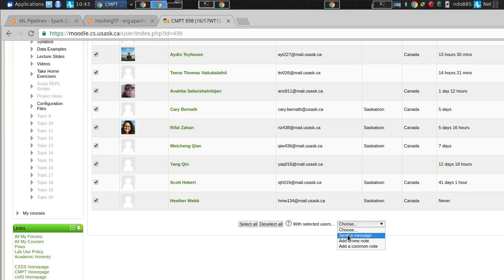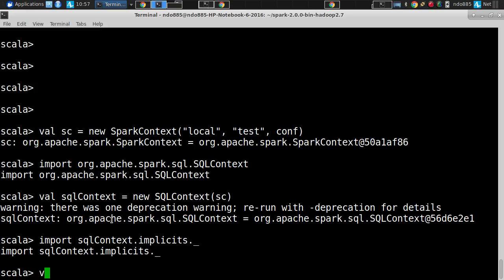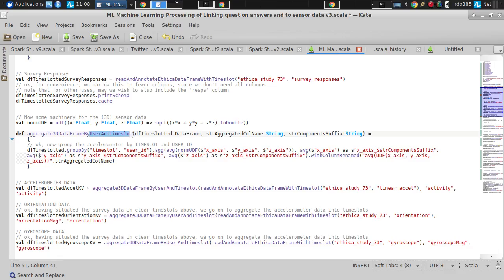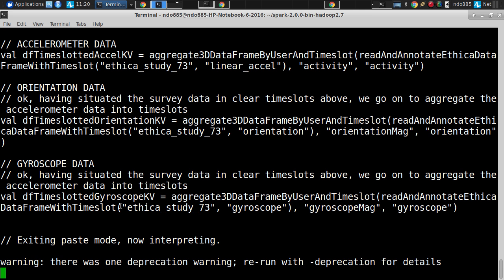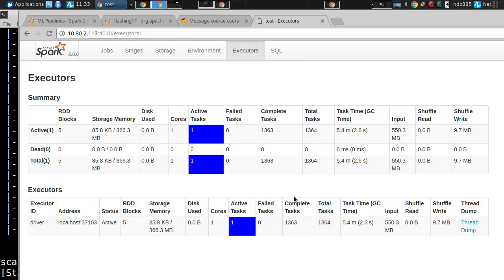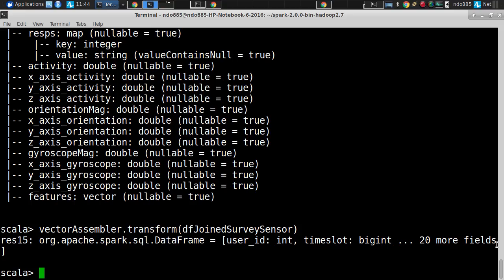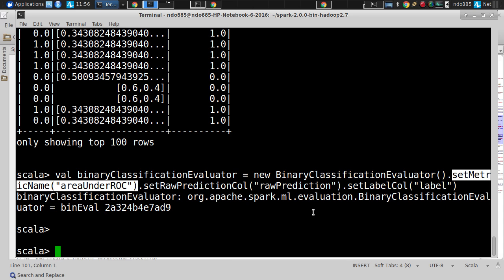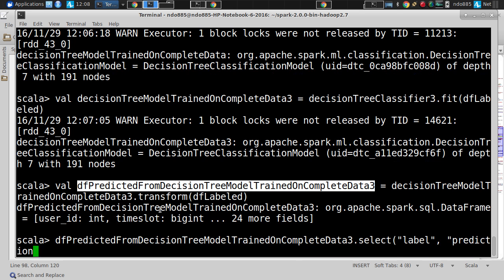Introduction to Machine Learning Tools in Spark with ML